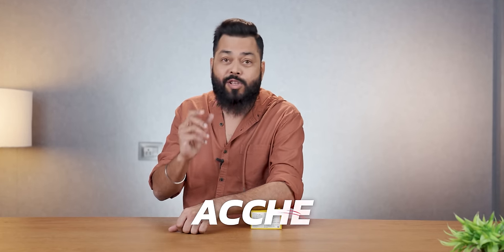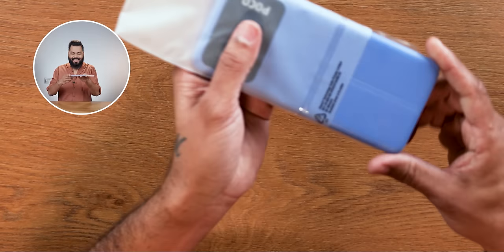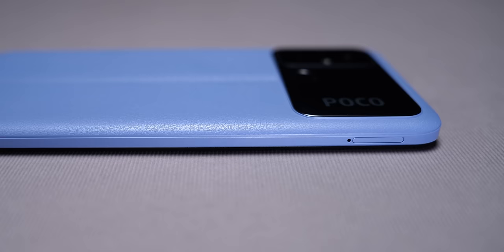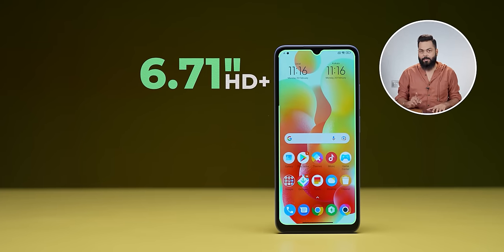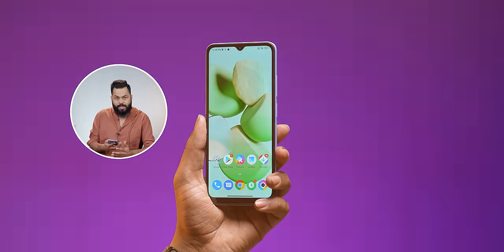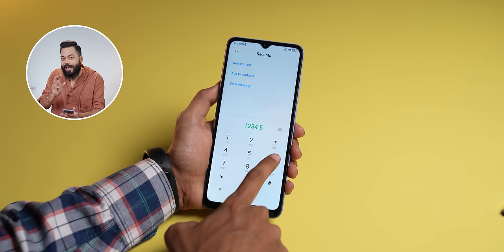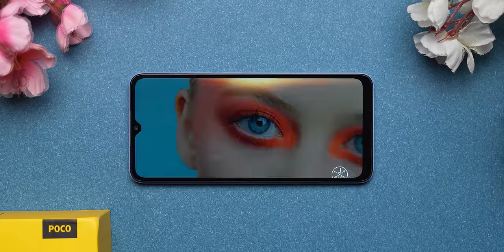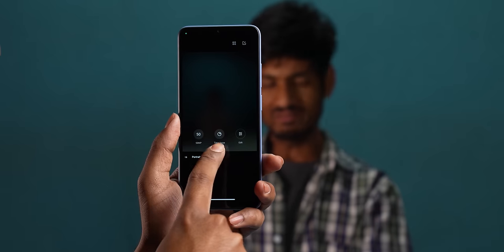POCO C55 Unboxing & First Impressions⚡6.7" Screen, MediaTek Helio G85 & More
Friends, Today we are unboxing the POCO C55, which comes with 120Hz Touch Sampling Rate, 50MP Dual Cameras And More.

Collab With POCO India

Video Highlights
00:00 Introduction
00:39 POCO C55 Unboxing
01:49 POCO C55 Weight
02:08 POCO C55 Ports & Buttons
02:40 POCO C55 Build Quality
03:08 POCO C55 In-hand Feel
03:14 POCO C55 Display
03:55 POCO C55 Performance
05:09 POCO C55 OS & UI
06:03 POCO C55 Connectivity
06:16 POCO C55 Multimedia
06:38 POCO C55 Camera